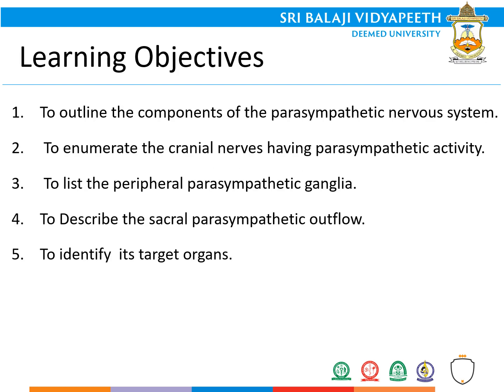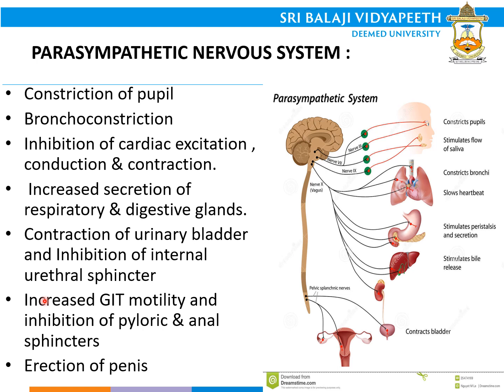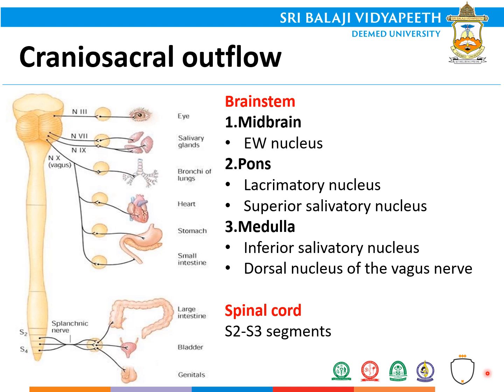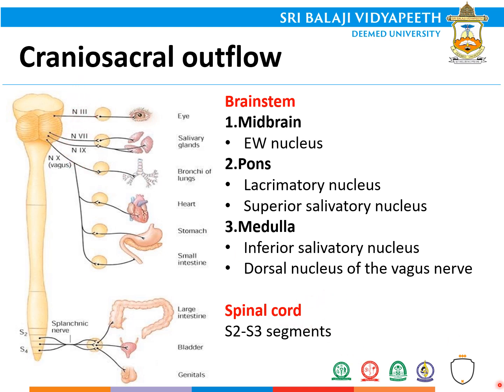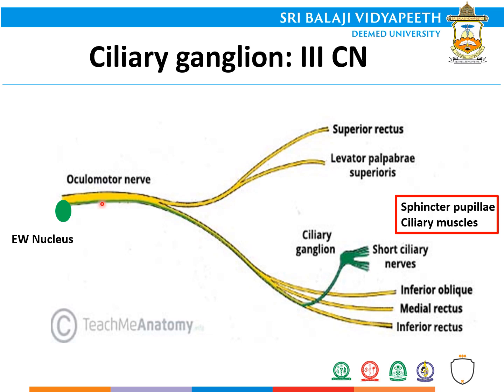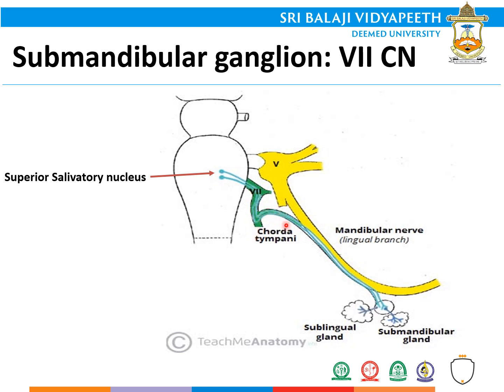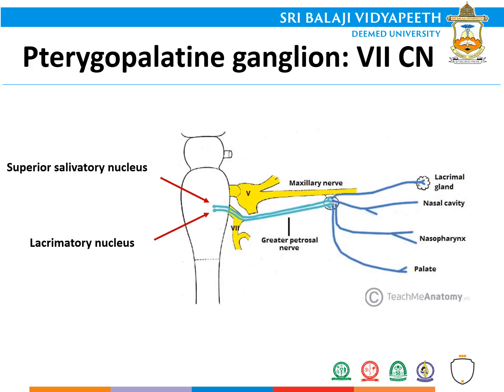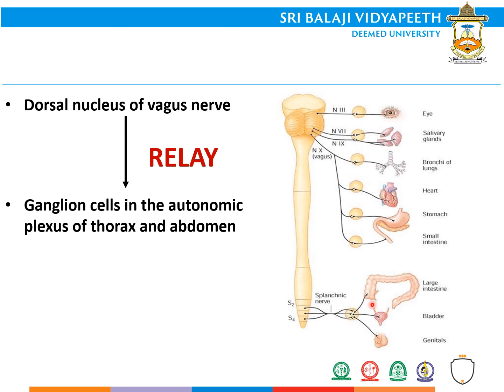PARASYMPATHETIC NERVOUS SYSTEM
This video outlines the components of the parasympathetic nervous system and  enumerates the cranial nerves having parasympathetic activity.
 It lists out  the peripheral parasympathetic ganglia and describes the craniosacral parasympathetic outflow to its target organs.